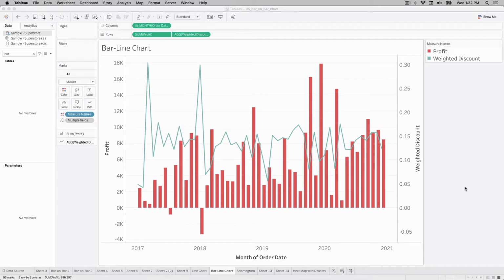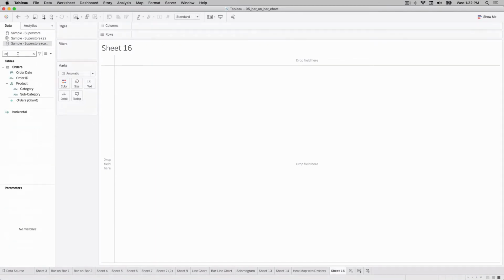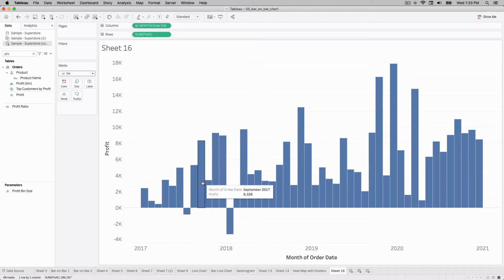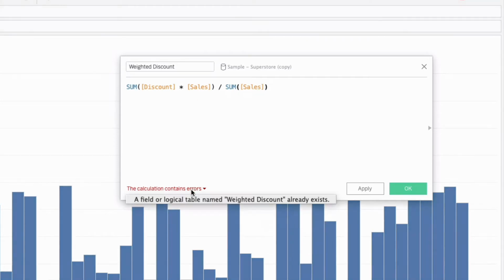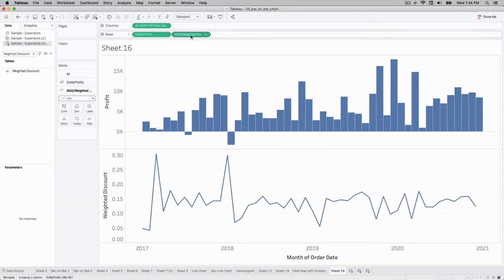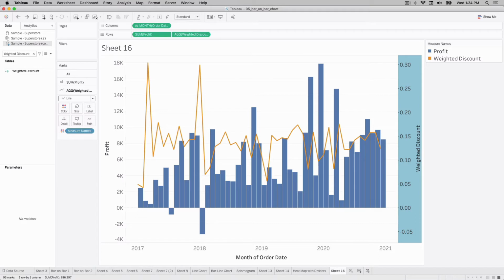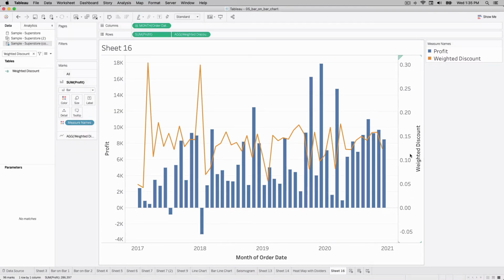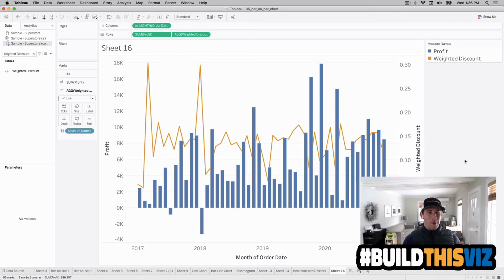Bar-Line Chart | Dual Axis Chart | Build This Viz | Tableau Tutorial with Data Coach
Learn how to easily make Dual Axis Line-Bar Charts in Tableau Desktop with Tableau Zen Master, Luke Stanke.

Dual Axis Line-Bar Charts are a simple yet excellent way to improve your Tableau dashboard design and data visualizations.

0:00 - Introduction
0:19 - Example
0:45 - How To Build A Dual Axis Bar-Line Chart
3:00 - Customizing your Bar-Line Charts
3:30 - How to Control the Layer of your Dual Axis
4:00 - Wrap-Up